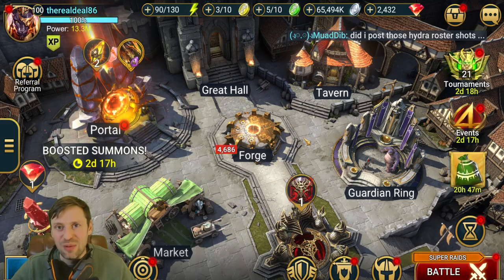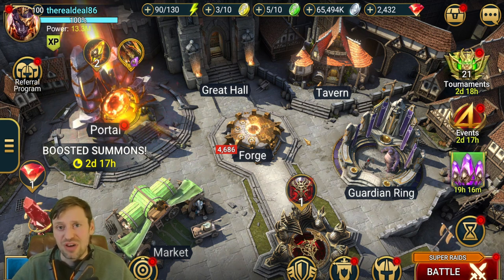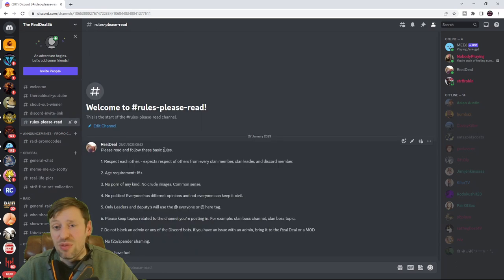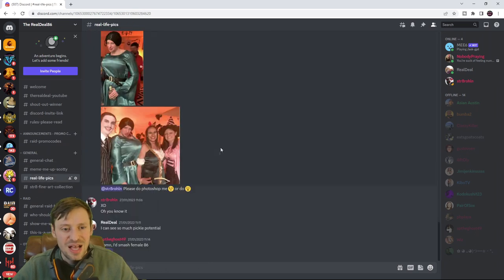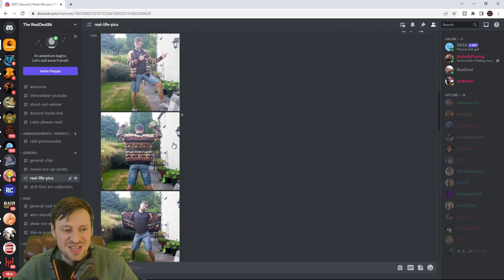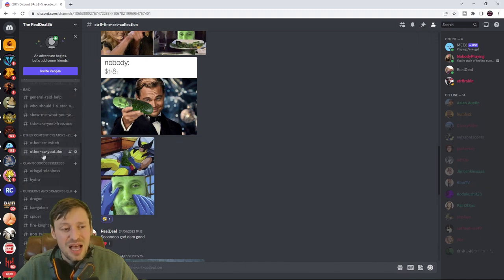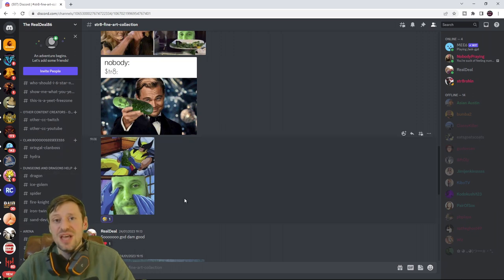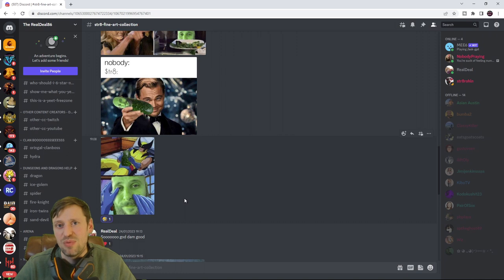Raid Shadow Legends: Get help on RAID with Discord